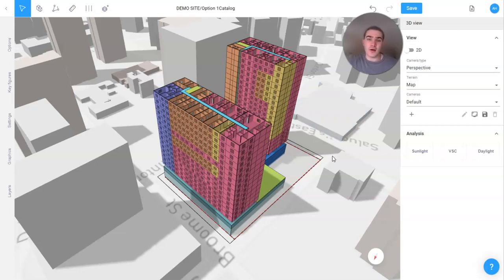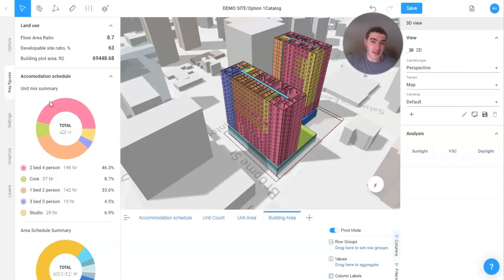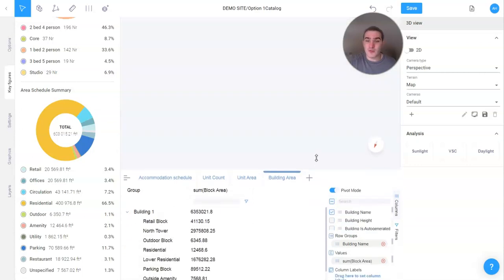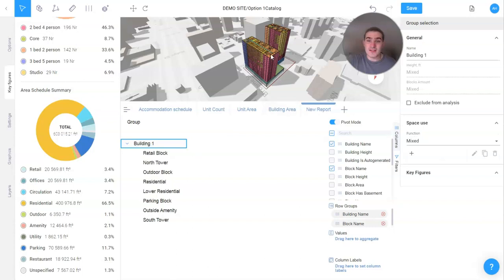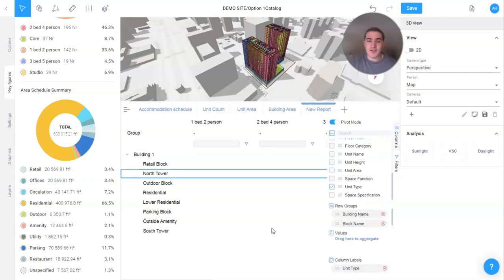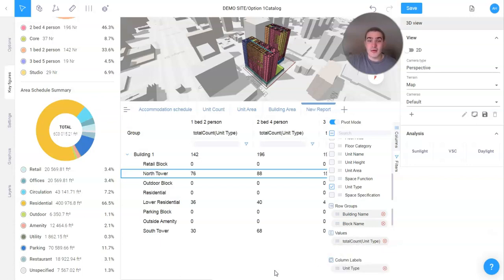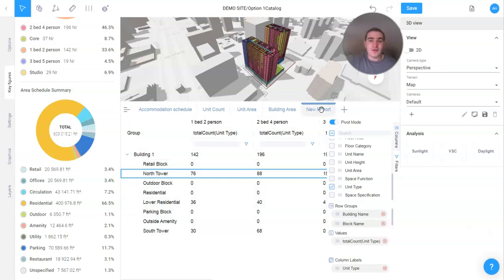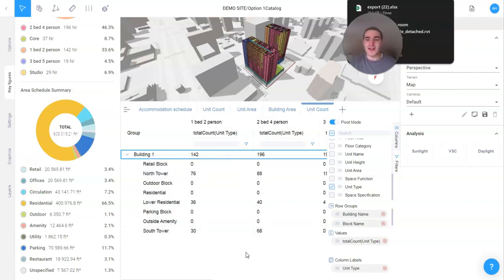Does Skema Offer Reporting Options? - Ask Alex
The Key Figures Tool in Skema has tons of options, customizable abilities, updates in real time, and you can easily export to a CSV or Excel file for sharing. Learn more in this episode of Ask Alex.

The Skema Software Suite is the only AI-powered conceptual design environment that generates highly detailed and fully integrated Revit models.  Intuitively resolve site, context, massing, sustainability, blocking, stacking and proforma metrics, all directly in your web browser.

Once you've settled on a design, SkemaBIM generates bulletproof BIM deliverables in minutes, instead of months. Our SkemaBIM engine combies the power of AI and full Revit integration to generate up to BIM LOD350 deliverables that get you paid.